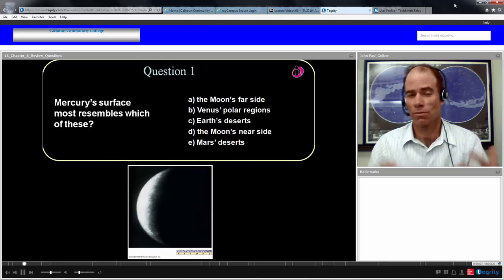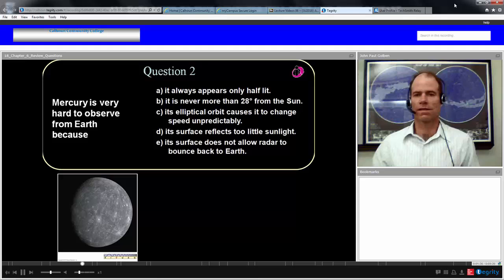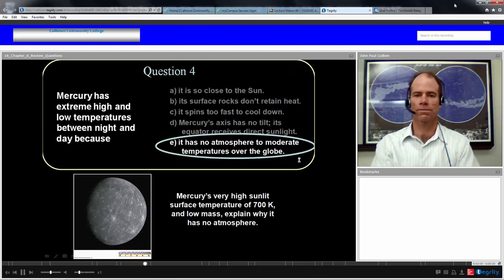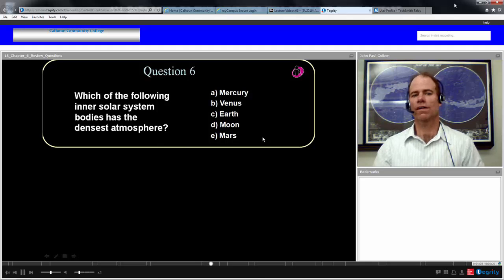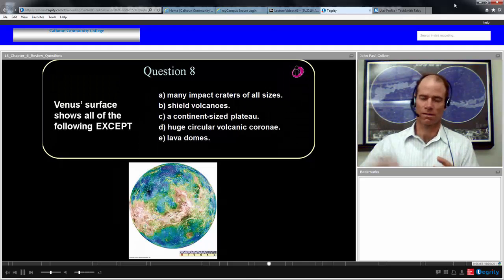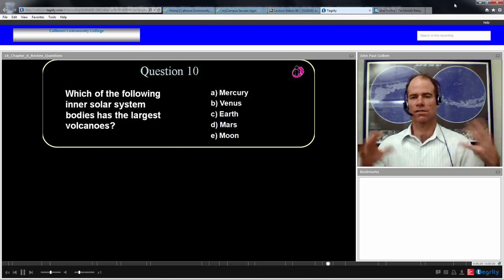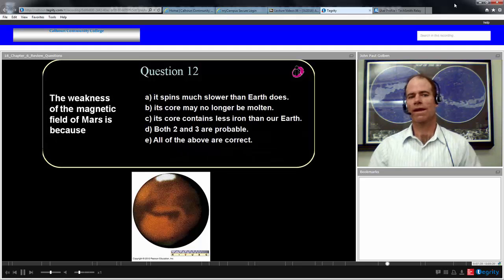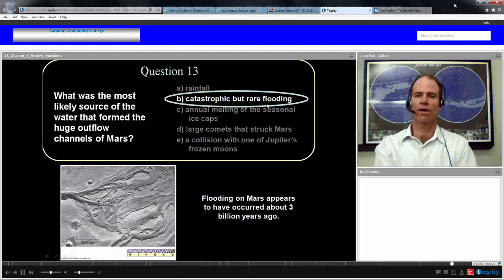AST220 18 06 03 Review Golben